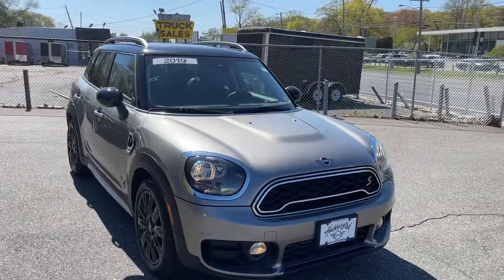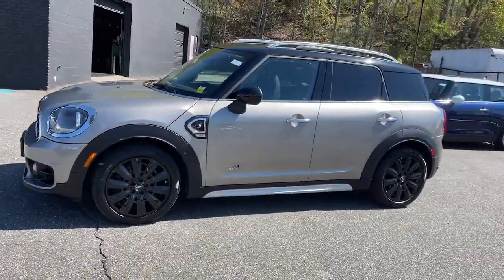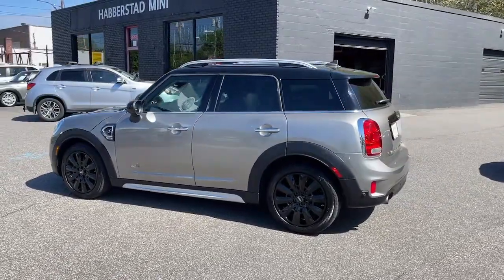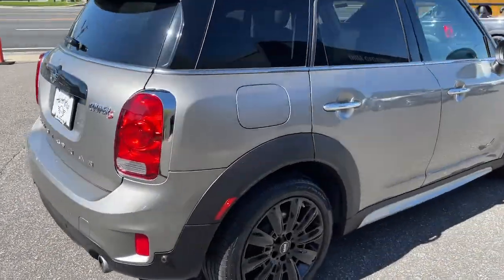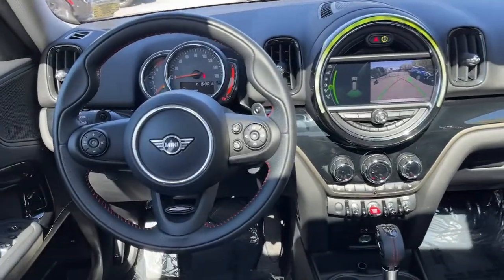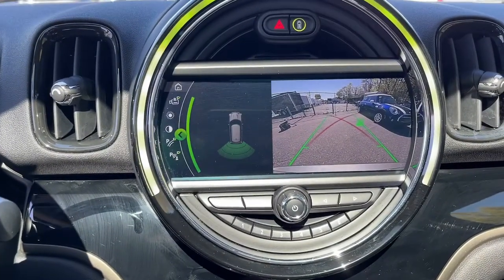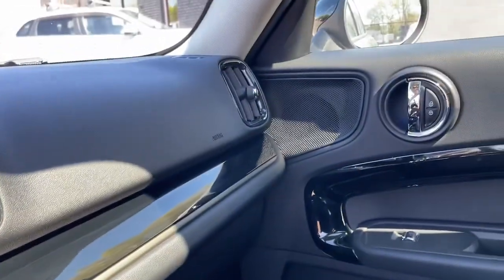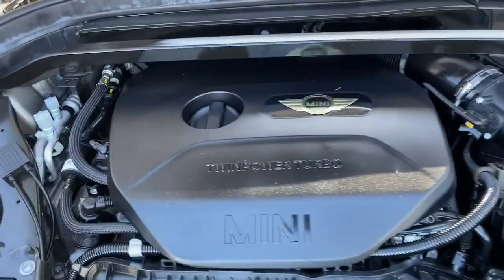2019 MINI Countryman Walk-Around Huntington, Suffolk County, Nassau County, Long Island, NY MM3221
Melting Silver Metallic Used 2019 MINI Countryman Walk-Around
2019 MINI Countryman Cooper S - Stock#: MM3221 - VIN#: WMZYT5C5XK3G94697

Habberstad BMW
945 East Jericho Turnpike

This MINI Countryman has a dependable Intercooled Turbo Premium Unleaded I-4 2.0 L/122 engine powering this Automatic transmission. Wheels: 18 x 7.5 Pair Spoke Alloy -inc: Style 532, Urethane Gear Shifter Material, Trip Computer.*Packages That Make Driving the MINI Countryman Cooper S An Experience*Transmission: 6-Speed Manual, Tires: 225/50R18 Performance, Tailgate/Rear Door Lock Included w/Power Door Locks, Systems Monitor, Strut Front Suspension w/Coil Springs, Streaming Audio, Standard Suspension, Stainless Steel Side Windows Trim, Stainless Steel Front Windshield Trim and Stainless Steel Rear Window Trim, Sport Leather Steering Wheel, Speed Sensitive Rain Detecting Variable Intermittent Wipers w/Heated Jets, Smart Device Integration, Side Impact Beams, SensaTec Leatherette Upholstery, Security System Pre-Wiring, Seats w/Leatherette Back Material.